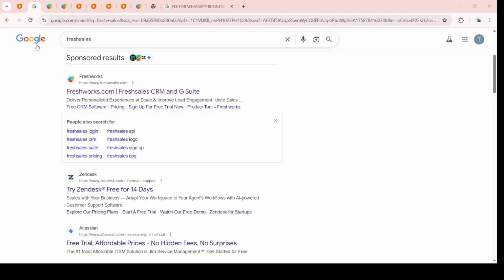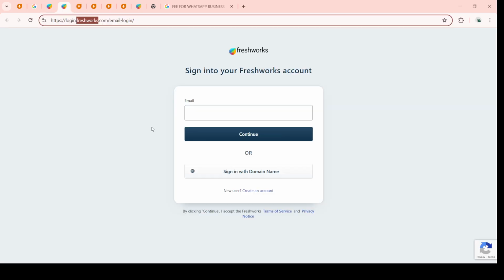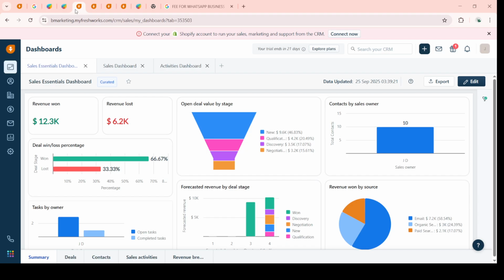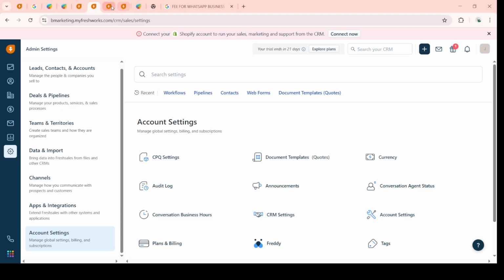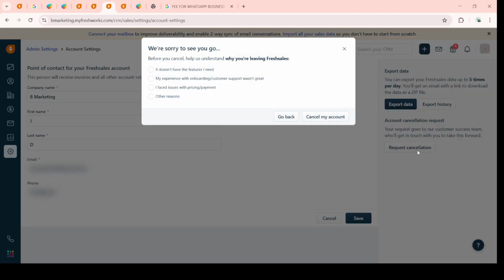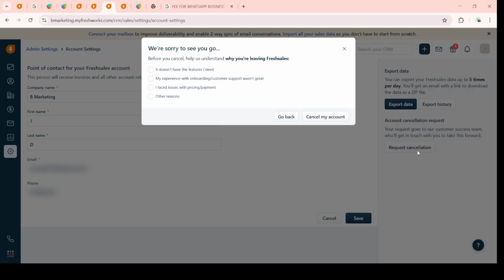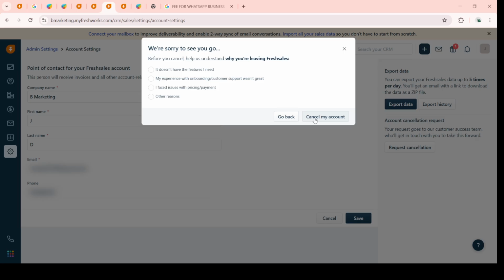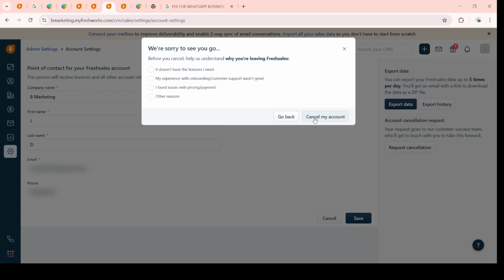How to Delete all Sample Data from Freshsales [2026 Full Guide]